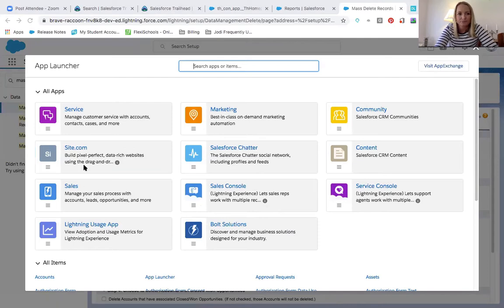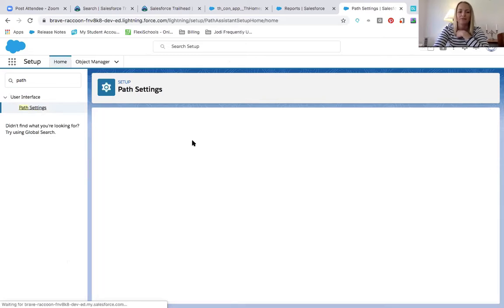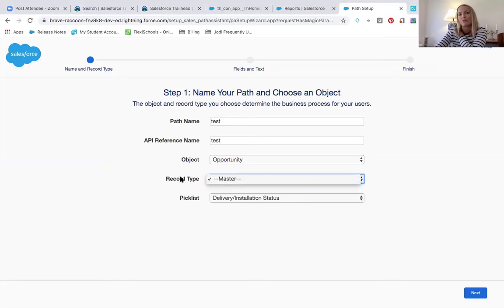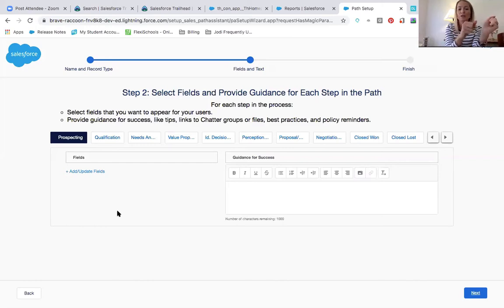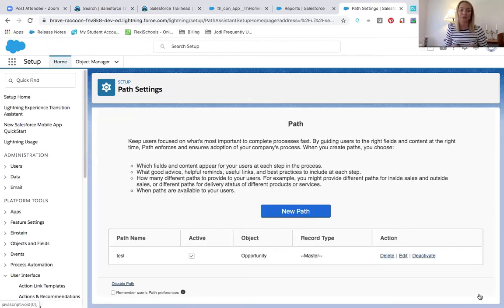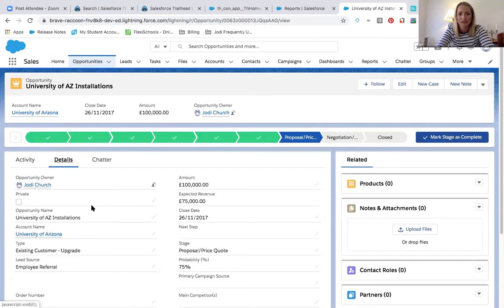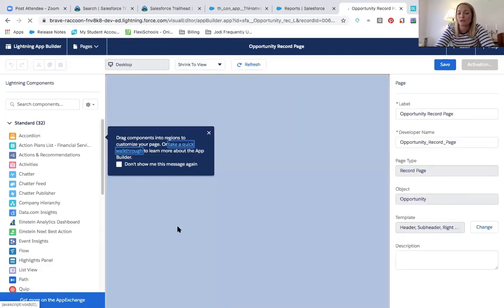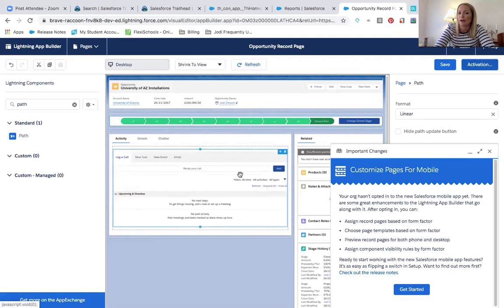How to Salesforce Celebration Confetti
HOW TO have the confetti fire in Salesforce!

This video walks you through the steps to take to deploy the Confetti in Salesforce.

Try it in your Sandbox today!